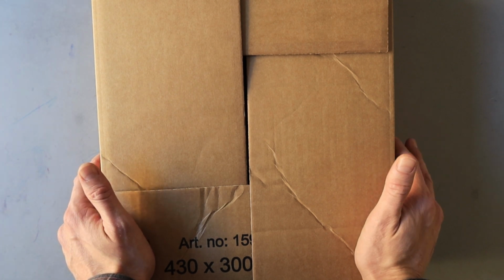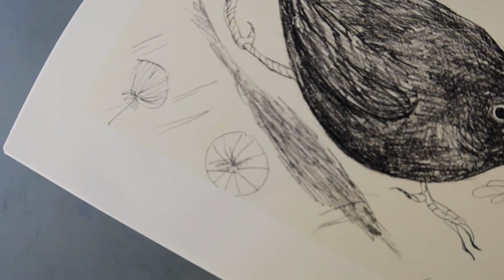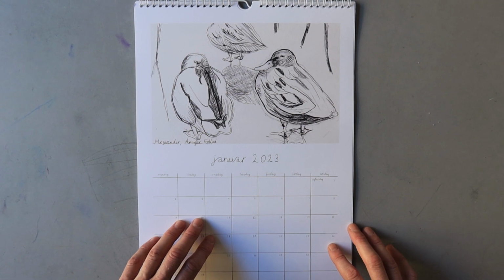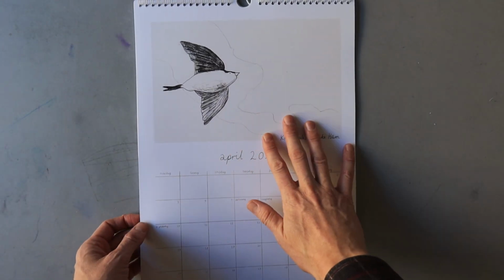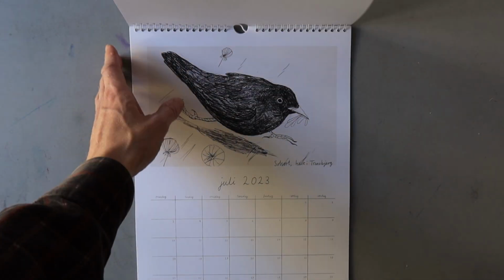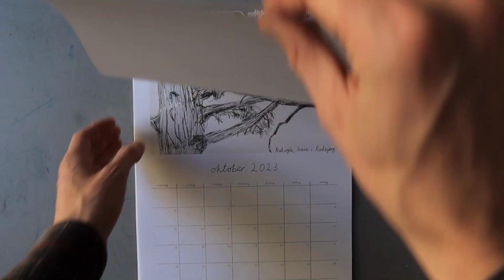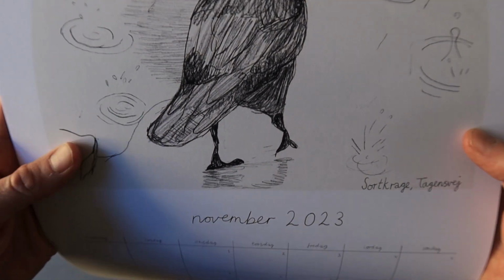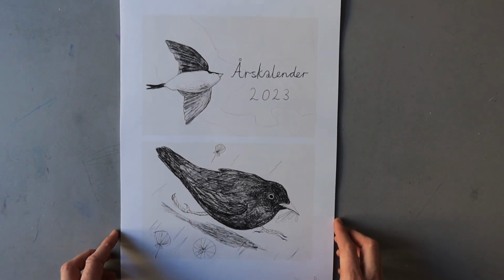My Bird Calendar is Printed!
Buy me a ☕ and get perks!